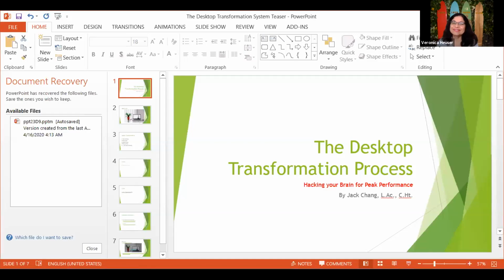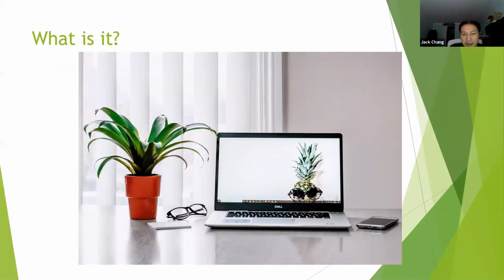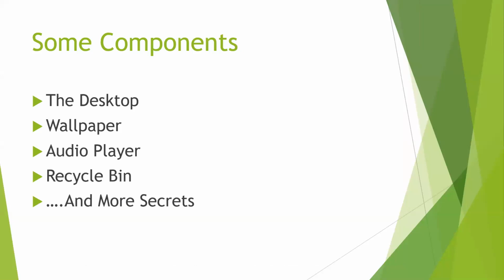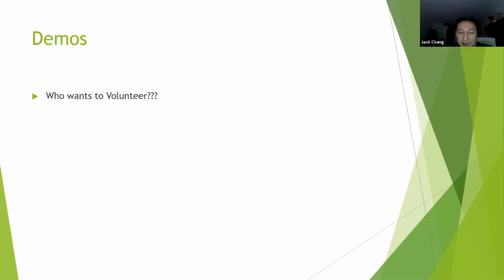Demo of The Desktop Transformation Process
What you've been told about success, failure, and life isn't entirely true!

Consider for a moment: Whenever you had a gut response to something that was presented to you that was other then what you saw...but you went along with anyway.

IAGO TRANCE

You've probably questioned the world around you and still kept following the masses.

Over time, numb to the experience of life the question of "Who AM I?"

You learn to cover your eyes say just about anything to stop those ear splitting cries that are way too painful to just watch.

Time to become a Neuro Hacker!

What if you can help others hack their mind?
What if Change was Easy?
What if You Can Learn This NOW?
How different would life be, when everything was easy:

Would you live your dreams?

Or

maybe Create A Better Life?

Maybe you haven't been moving ahead in life as fast as you want.

There is a way isn't there?

Hackers do this all the time, to free themselves from a self imposed Matrix.

The Desktop Transformation System to:

Emotional Release
Anchor Positive States
Resolve Past Trauma
Remove Limiting Decisions
Start New Behavior Patterns
Access Powerful States of Being in under 60 Seconds
Bulletproof your Mind from Media Brainwashing
Escape the Matrix